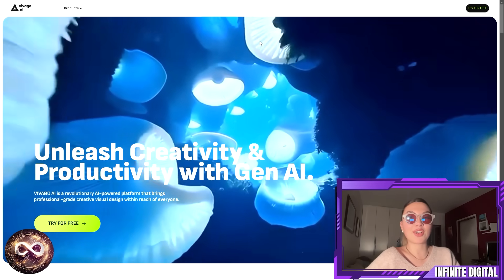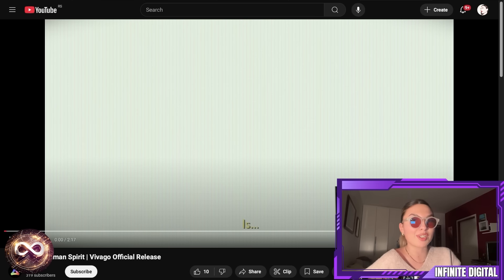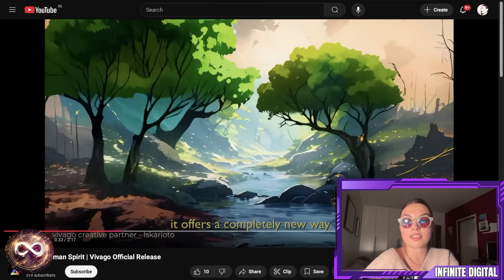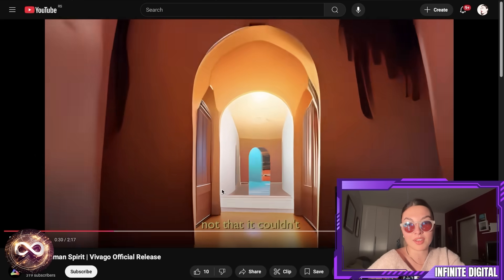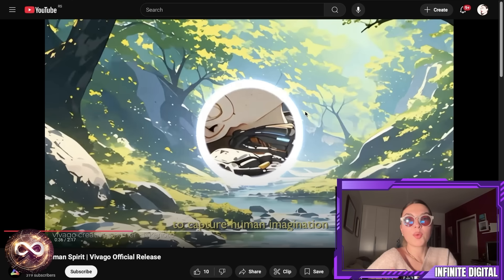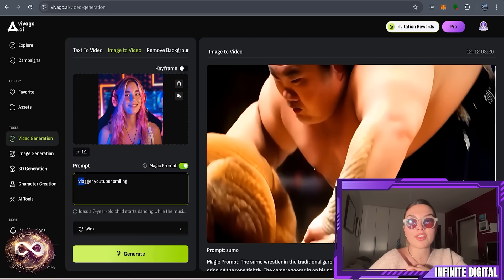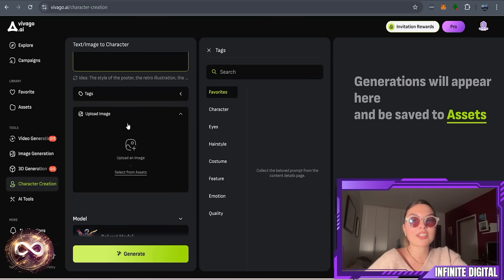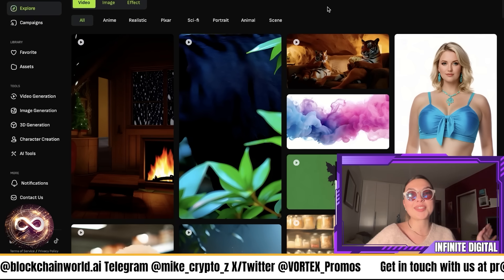Create Stunning AI-Generated Videos & Images with VIVAGO AI!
VIVAGO AI is revolutionizing creative content creation with powerful features like Text to Video, Image to Video, 4K enhancement, customizable motion, and vertical video optimization—perfect for elevating social media content. Tools like the Magic Brush and Magic Prompt streamline workflows, making it accessible for everyone, from beginners to pros. While these innovations unlock incredible creative potential, they also raise important ethical questions about authorship, originality, and the responsible use of AI-generated content. How can we ensure these tools complement human creativity without overshadowing it? VIVAGO AI not only drives innovation but invites us to shape the future of art and media thoughtfully. Check them out below!

BLOCKCHAINWORLD.ai

Web3World - Today, we're diving into the coolest next-gen tech in the Crypto space, from brand-new AI Tools to must-have apps, Play-to-Earn Games, NFTs, DEFI, Wallets, Tokens, and everything blockchain and web3 related. Are you ready? Alright! Lets get started!

BLOCKCHAINWORLD.ai Massive Crypto 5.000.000 Community i

Web3World Channel - Best Youtube Shorts. AI tools that shape the future. Tech trends of tomorrow, today. Web3.0 reviews: Staying ahead of the curve.  Next-gen finance, next-gen profits